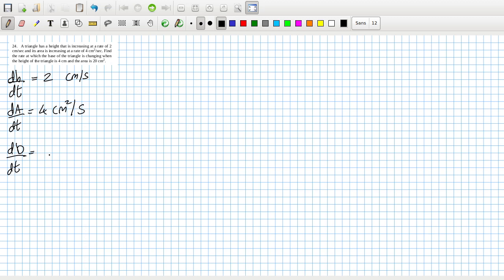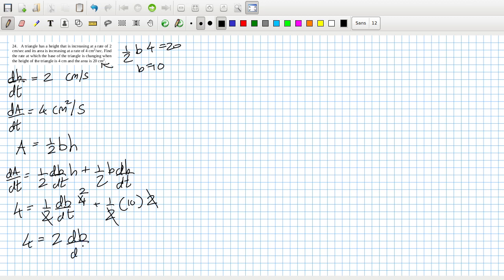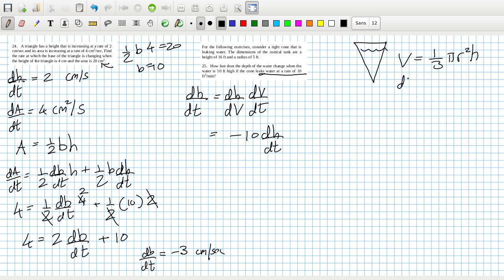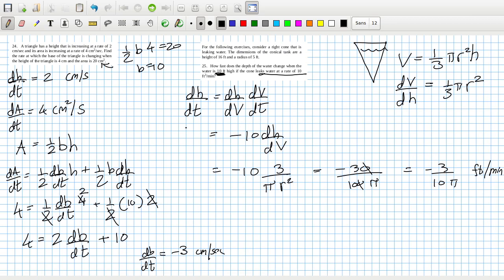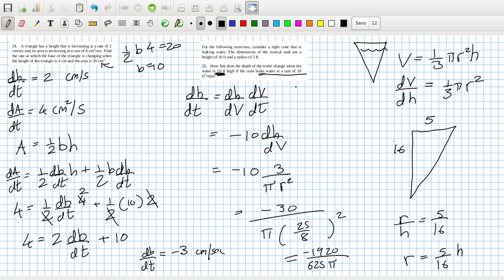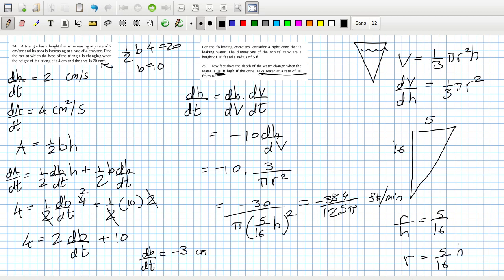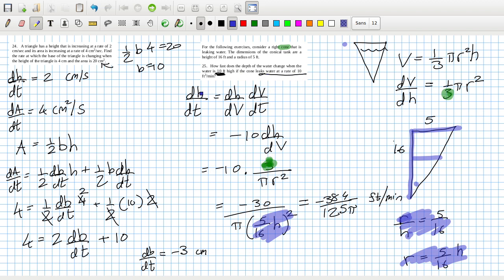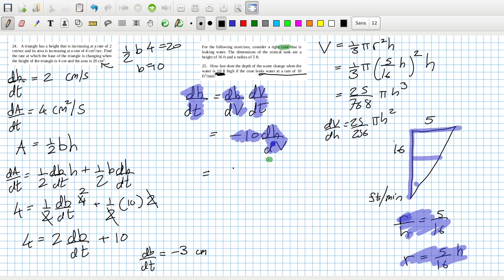Openstax Calculus Volume 1 Exercise 4.1 Questions 24 to 25